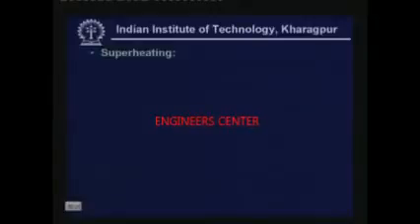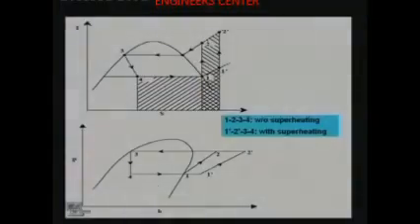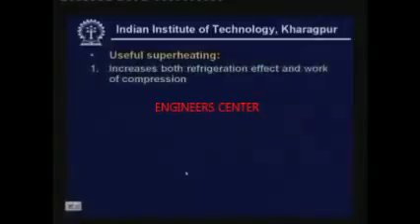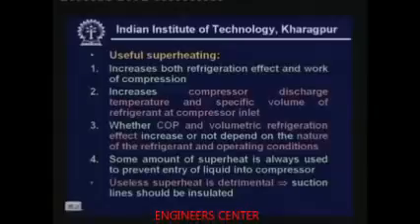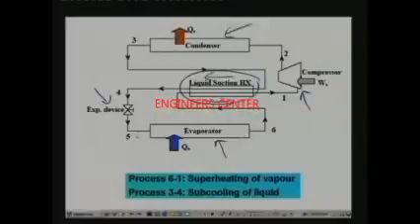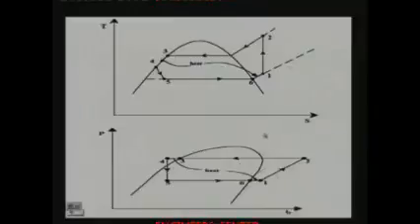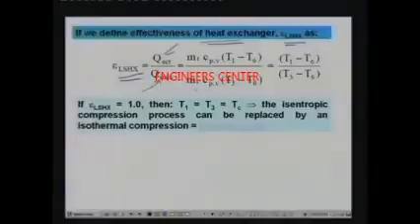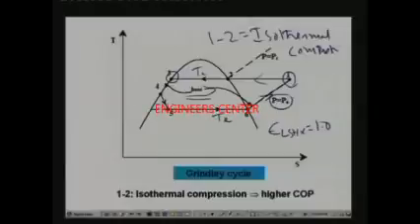Refrigeration & Air Conditioning by Prof M Ramgopal PART 32 - ENGINEERS CENTER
Refrigeration & Air Conditioning by Prof M Ramgopal PART 32 - ENGINEERS CENTER, who is an expert from IIT

VAPOUR COMPRESSION REFRIGERATION SYSTEMS (VCRS)

REF: IIT